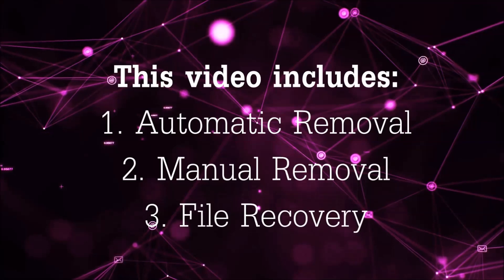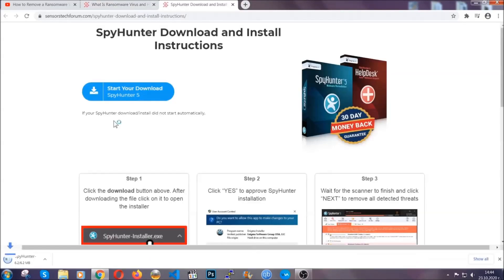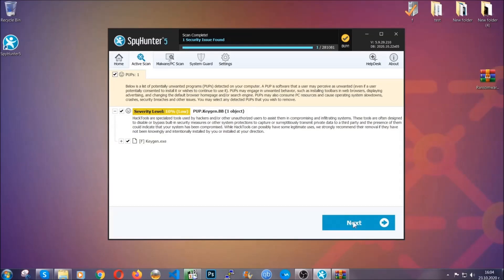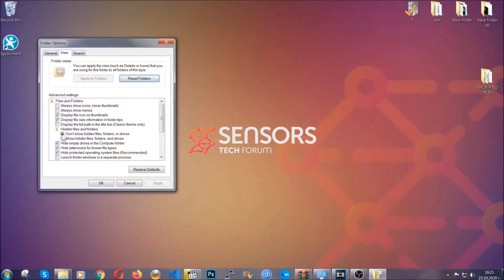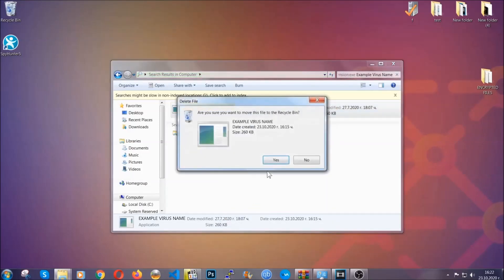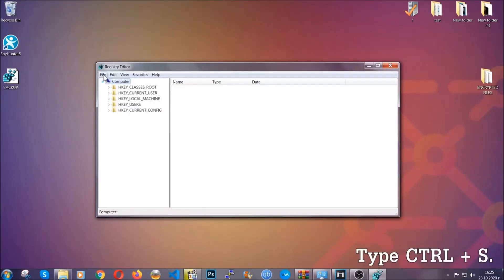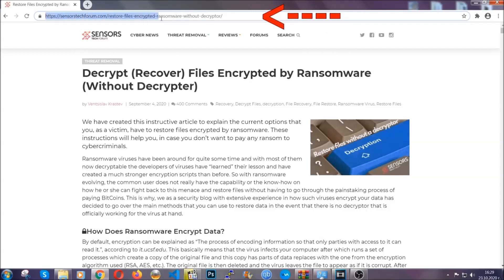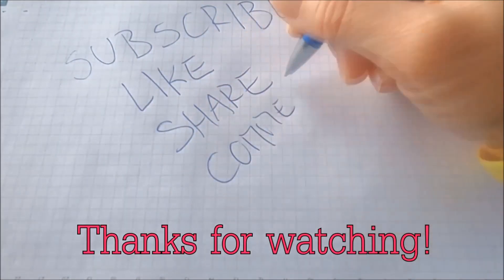Qdla Virus [.qdla Files] Removal & Recovery Guide [Free Fix Steps]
00:00 Start
00:50 Automatic Removal
02:00 Manual Removal
05:13 File Recovery